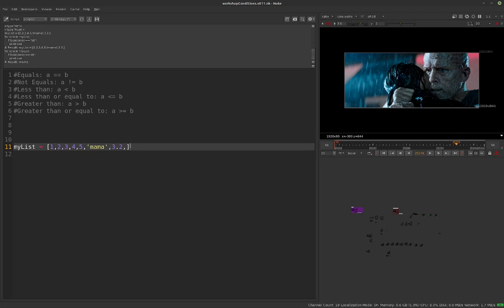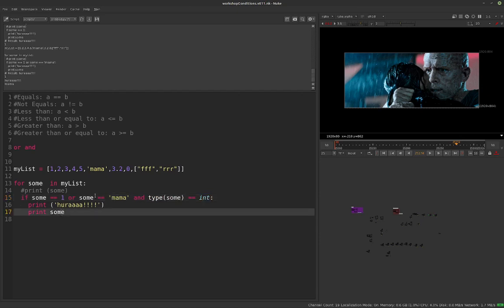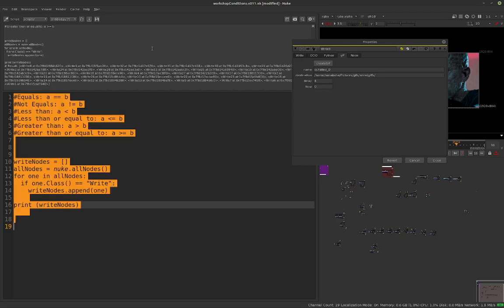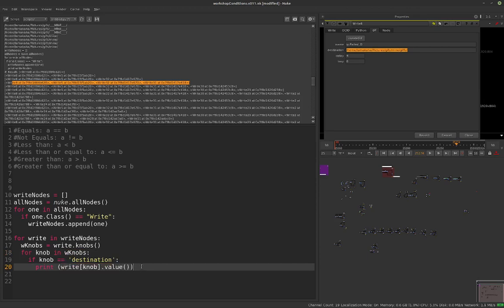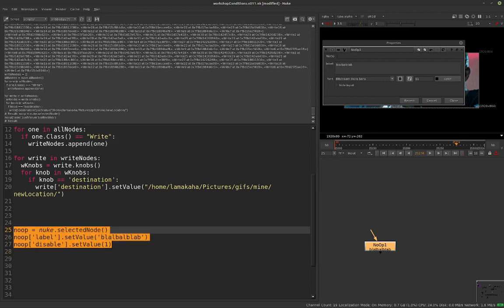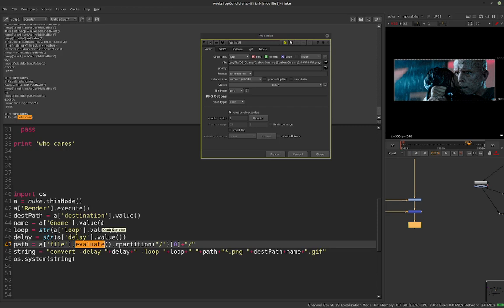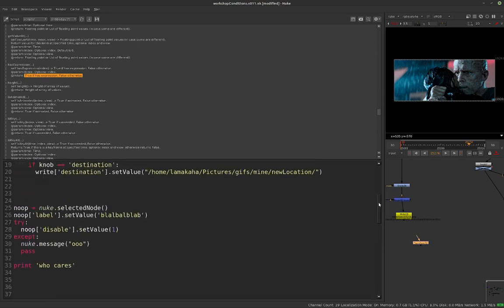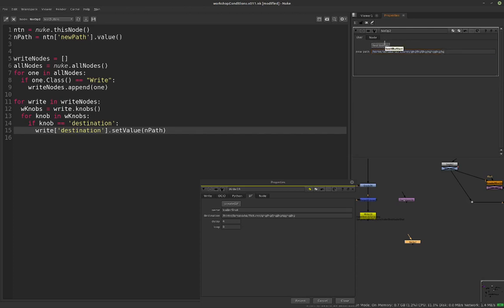Python For Dummies from a Dummy (Part 5)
In the final workshop of the series, we will cover the use of the If statement, creating GIF files from Nuke, and learning how to create Python buttons. The main goal is to reinforce our previous knowledge by applying it to simple tasks.

Presenter: Alexey Kuchinski

00:00 - Conditioning in Python: If statement
11:00 - Practical example
30:00 - Try and Except
33:00 - Creating a GIF file with basic commands we learned
42:00 - Creating a Python button
52:00 - Finale: Q&A, celebration, and conclusion